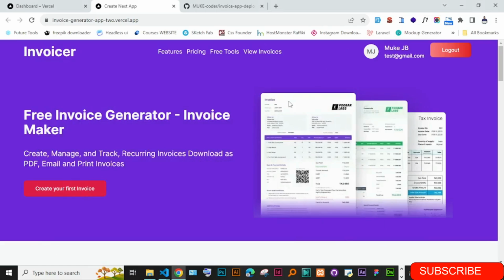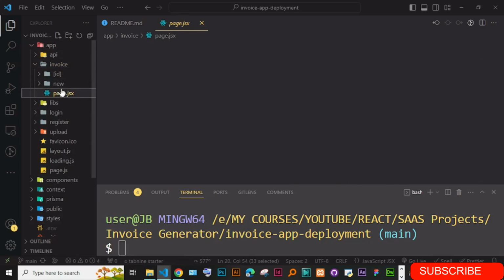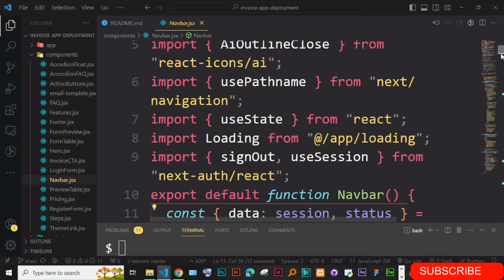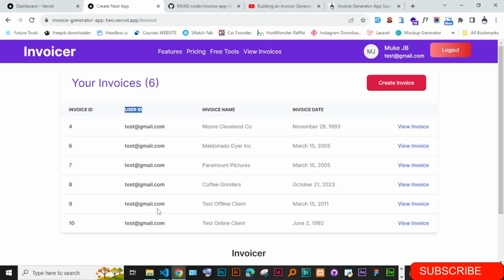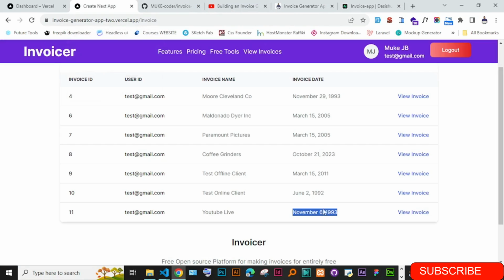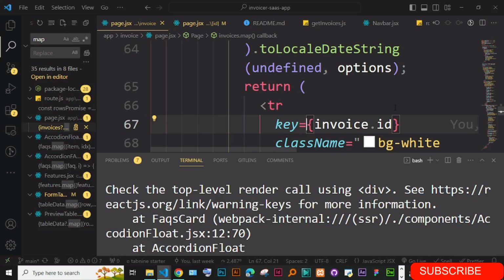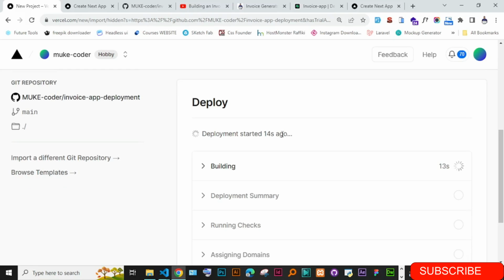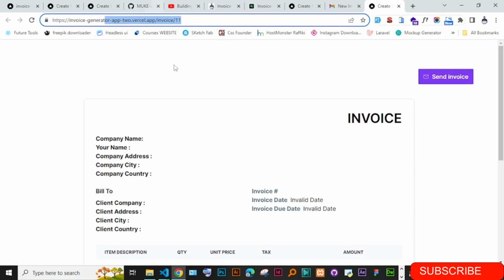Deploying the Invoice Generator App on vercel: A Step-by-Step Guide #009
In the final episode of our Invoice generator SaaS project series, i guide you through the process of deploying your application on Vercel. Learn how to take your app live, fix those last-minute bugs, and make it accessible to the world. Don't miss this essential step in bringing your SaaS project to life!